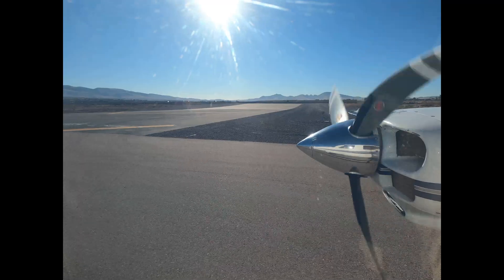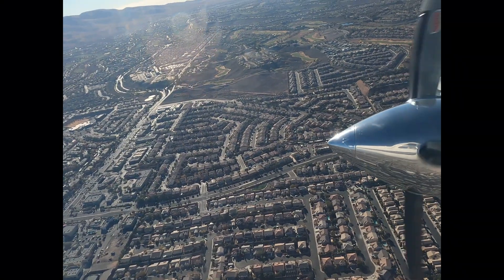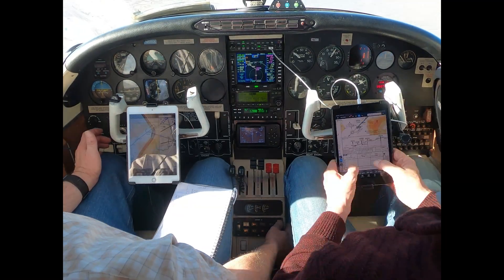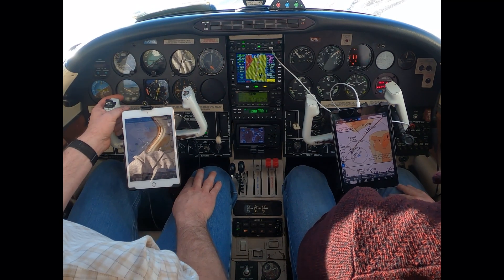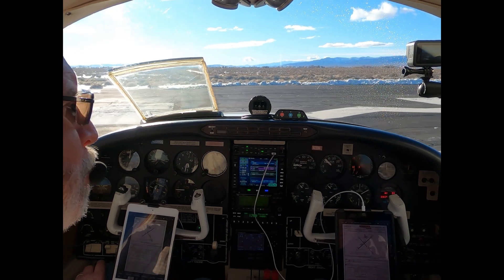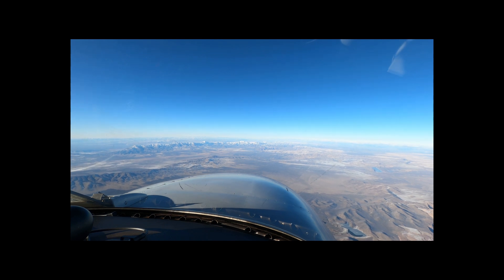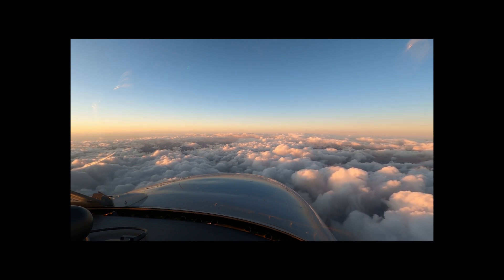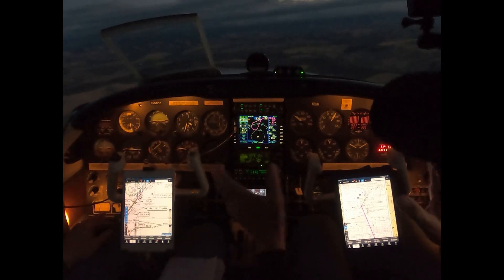Las Vegas to Walla Walla Still trying to figure why the autopilot did that!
Well Crap, one of the cameras was set to 4:3 format which messed it all up.

Las Vegas to Walla Walla in the Aerostar Superstar 700.  This flight included a stop at Battle Mountain Nevada for fuel, strong headwinds, over 80 kts at times and mountain wave that had our speed changing from 140 kts to 190 kts IAS.
This was great day of training.  Tim has done great getting used to all the automation having not flown with any autopilot or GPS in the past.  Lots of repetition does the trick.

The approach into Walla Walla was a full procedure ILS however when the navigator turned outbound on the procedure turn, it went beyond 90° and did not appear to know where it was going.  The solution was to fly it with the heading bug until reestablished inbound.  It is great to be able to make lots of mistakes in VFR conditions until you get everything nailed down and know how your equipment works.  The Navigator is an Avidyne IFD 540, the AP is an old Century IV.

The surge we get on the initial TO roll and climb out usually happens on the first takeoff and settles down after a minute or so.  We checked with our IA who felt it was either the wastegate hanging up when almost closed or the controller.  My thoughts are it might also be the governor.  Either way, multiple opinions were there was no safety issue.  Will get that one sorted out later.